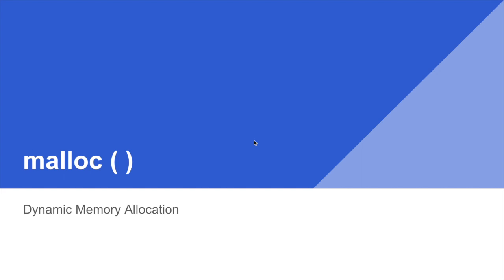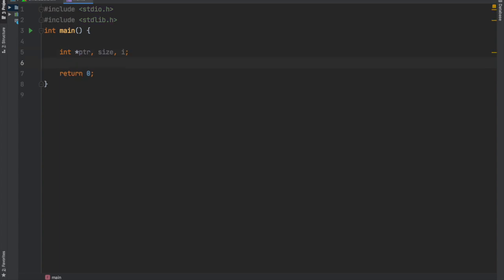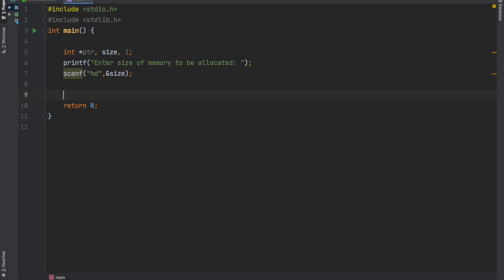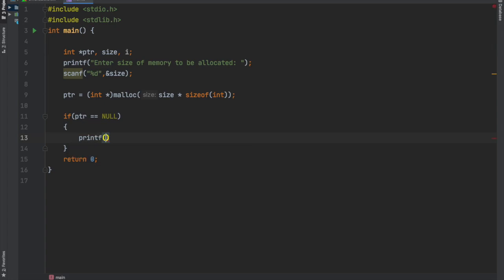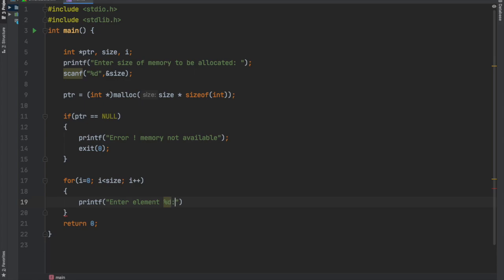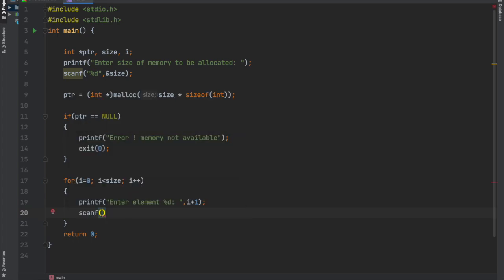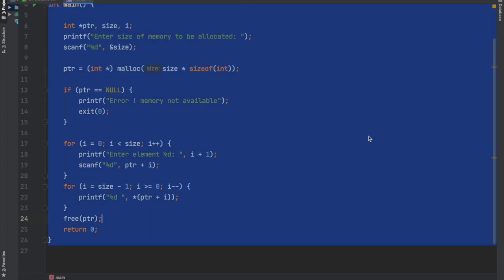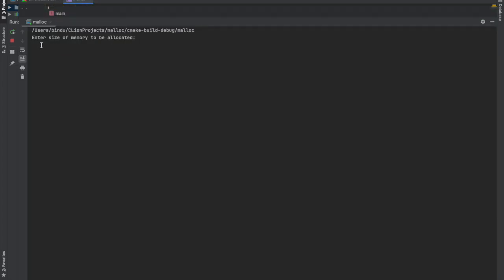malloc ( ) | Dynamic memory allocation - Part 2 | Displaying the elements in opposite order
In this video we will arrange the elements in opposite order using the concept of malloc ( ).